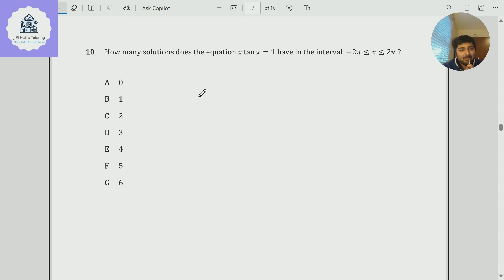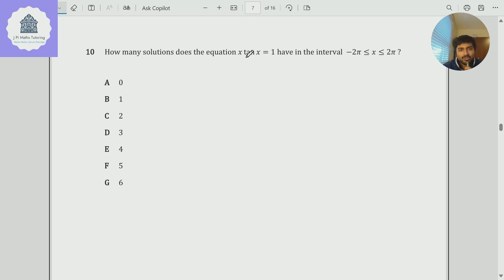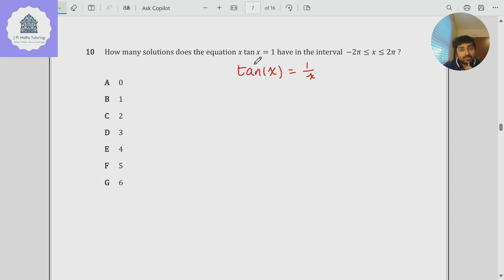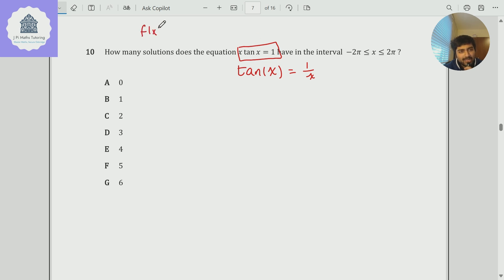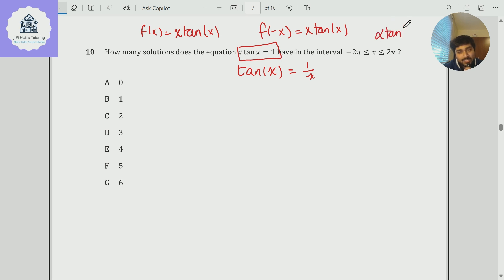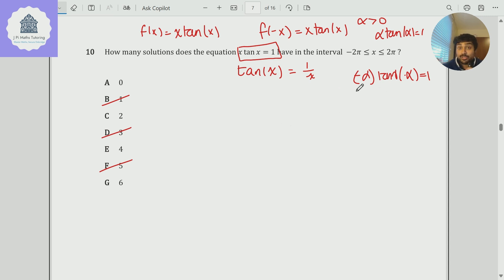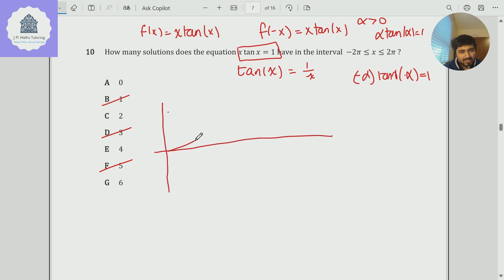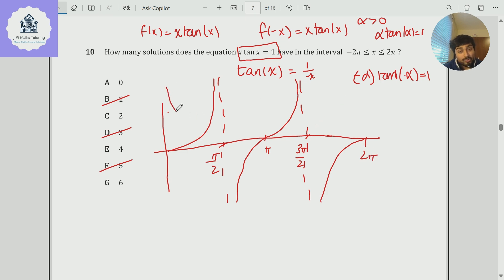From A-Levels to TMUA: This Problem Shows the Difference